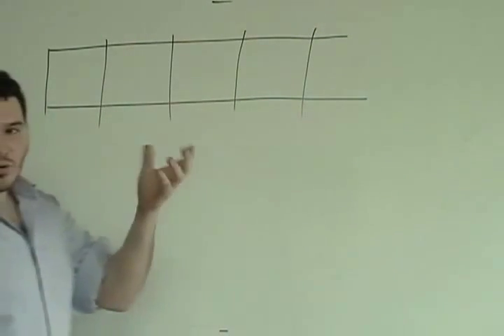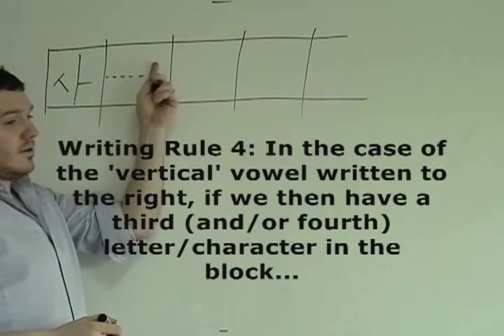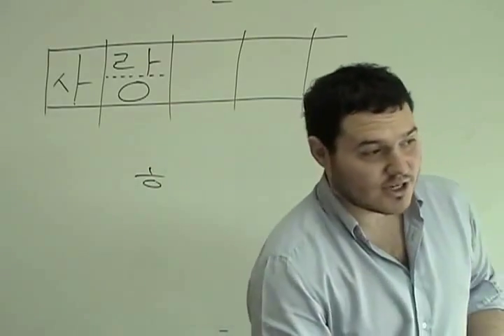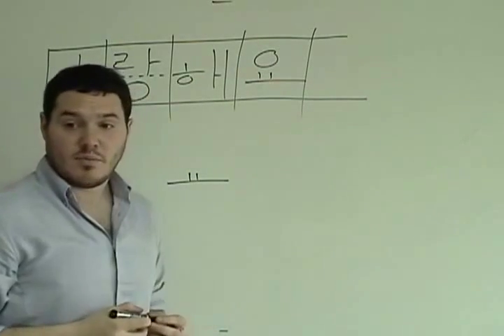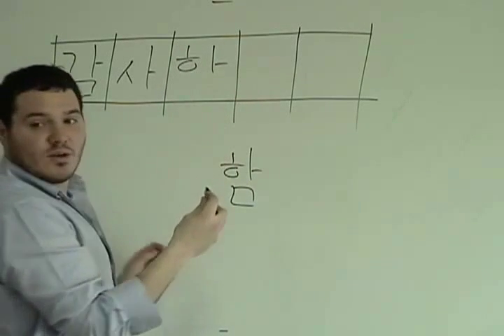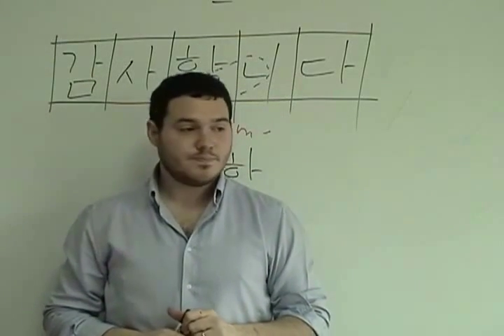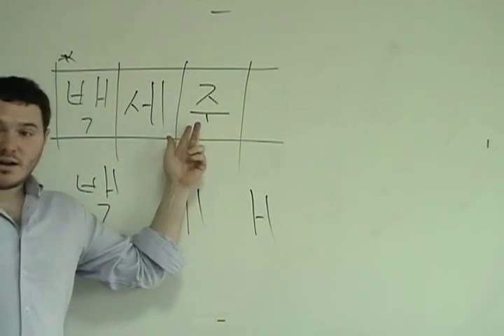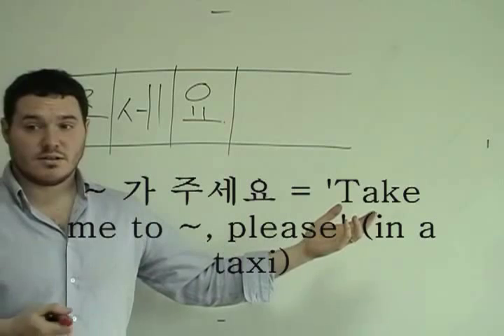How to Read Korean: More Writing Rules and Practice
Class #1, Video #4: Some More Writing Rules and Practice

So far we have learned exactly how to read Korean consonants and vowels and how to read the blocks (syllables) with consonants and vowels all together.

In this video we are going to practice writing some words and go over some other key writing rules.

If you find these helpful and you'd like to continue with our program, please head to the link just below to check out more...